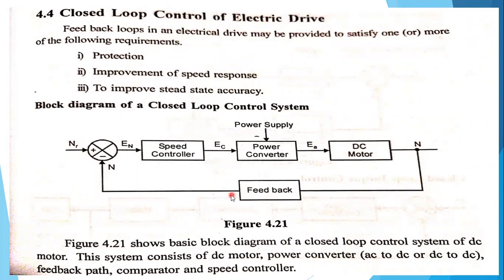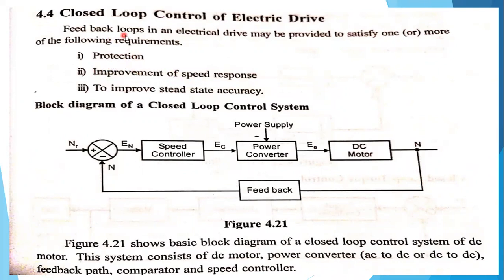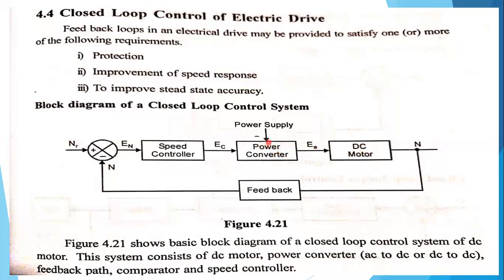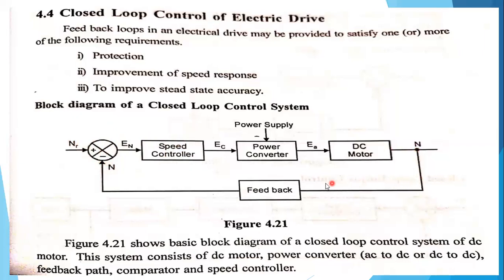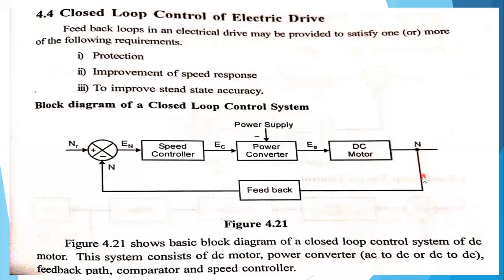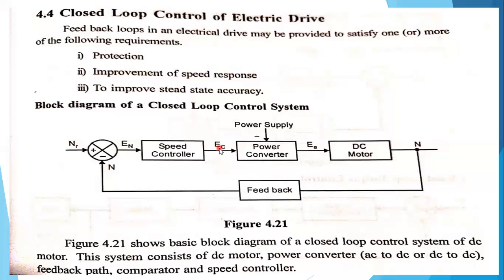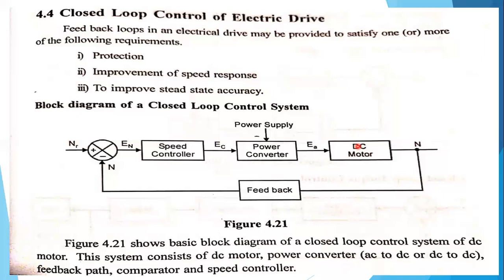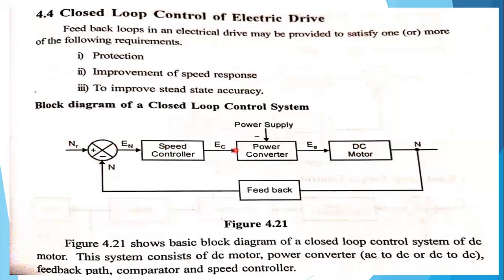LEC#17.closed loop control of electric drive